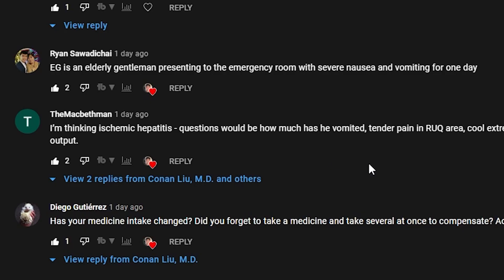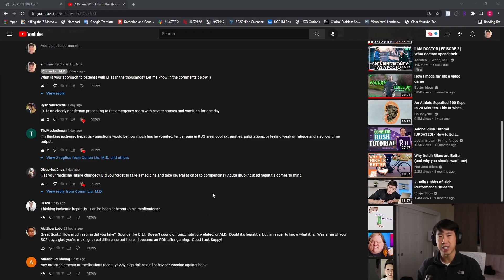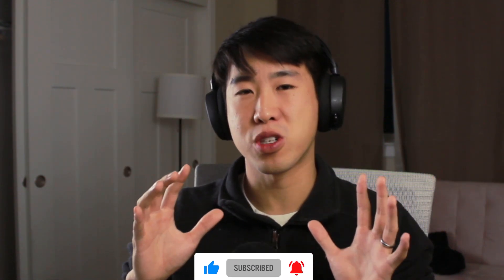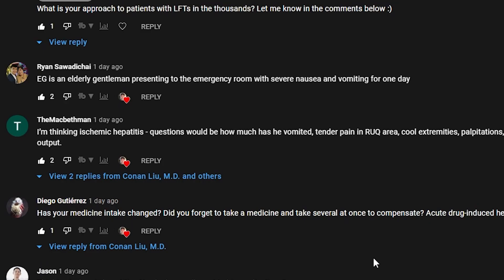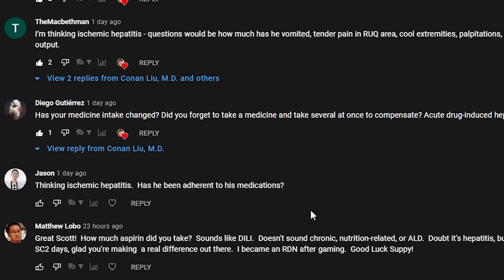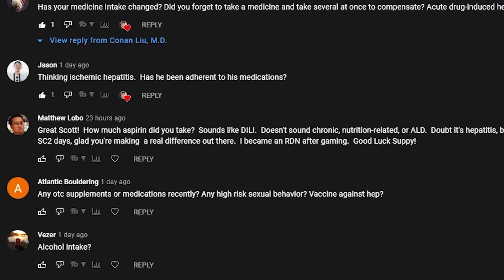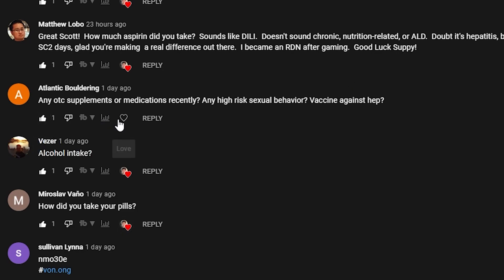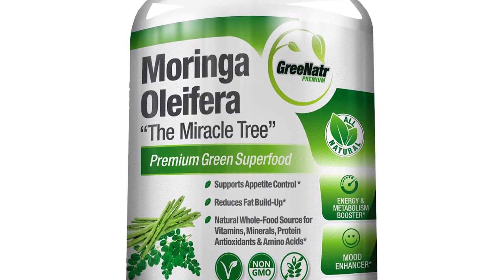A Patient With LFTs in the Thousands (Answer and Diagnosis)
Second part of my prior video where I discussed a clinical vignette of a patient with LFTs in the thousands and asked you what question you would ask to figure out the diagnosis! I briefly talk about a quick differential for LFTs in the thousands and then discuss this very interesting case. Let me know your thoughts and if you have any other questions and thank you so much for participating and commenting in the last video! Hope you enjoy :)